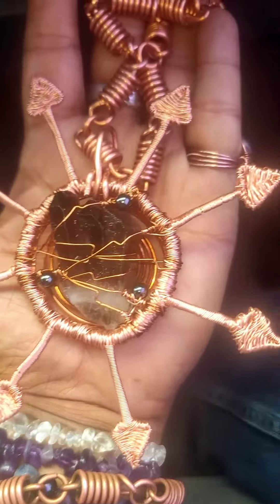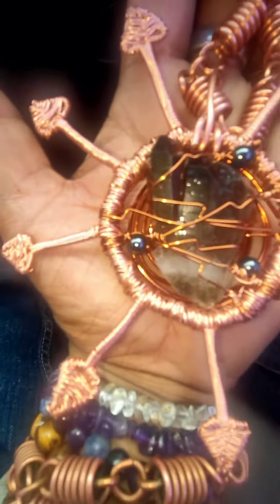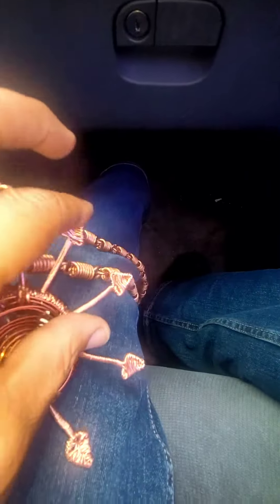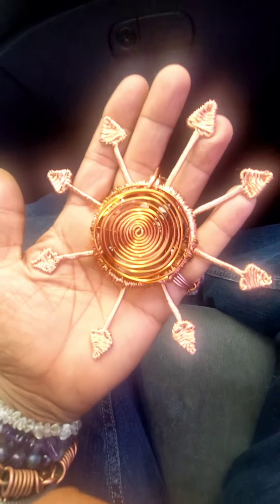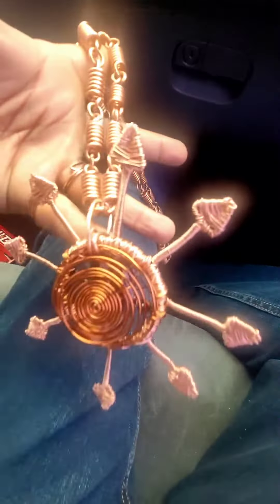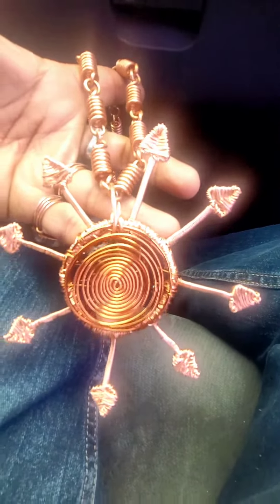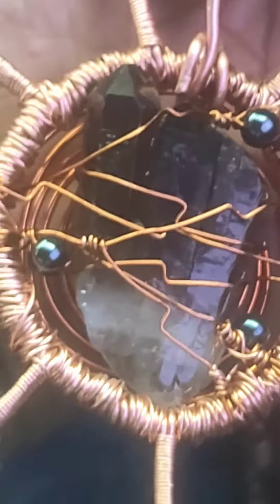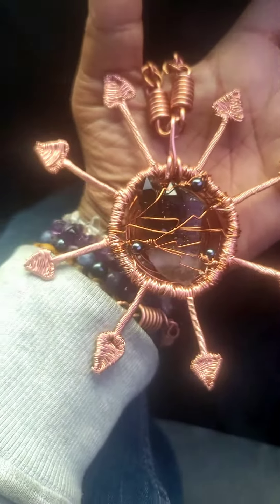Chaos Sigil with Copper Wrapped Smokey Quartz Points and Hematite on a Spural Link Necklace